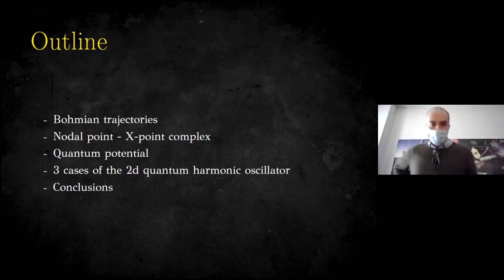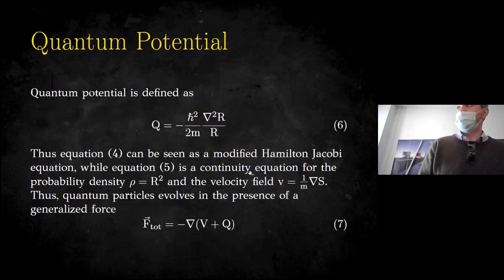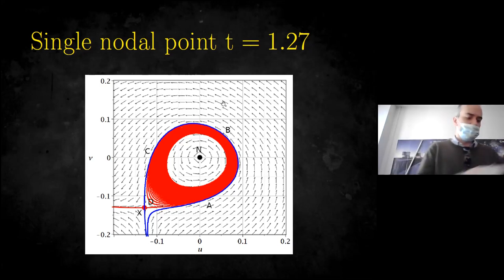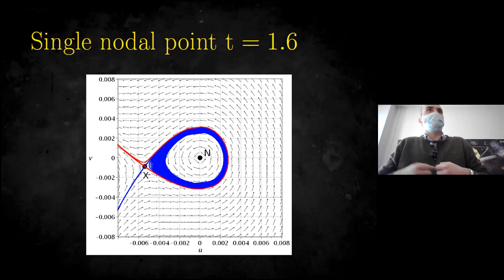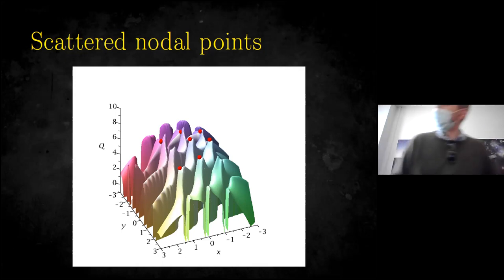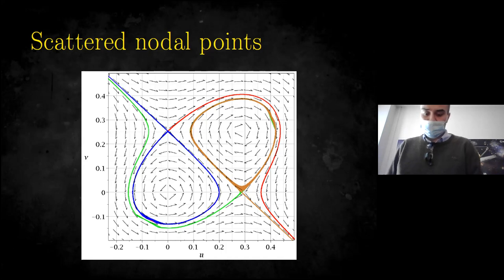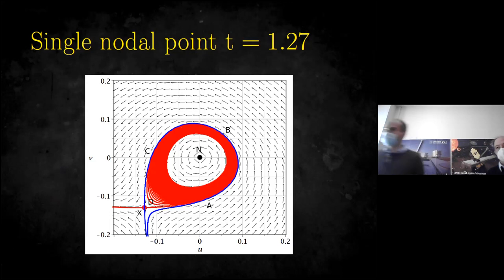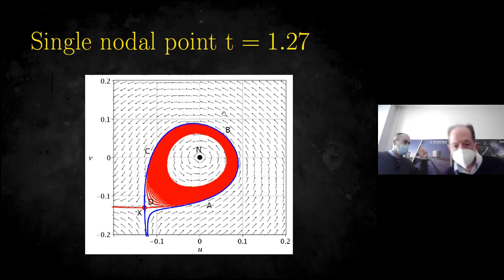Chaos and Bohmian Quantum Potential (A. C. Tzemos)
Tuesday 22 February 2022

Athanasios C. Tzemos
Research Center for Astronomy and Applied Mathematics of the Academy of Athens

Abstract:

In this talk we are going to make a short review of the notion of quantum potential which lies at the heart of Bohmian Quantum Mechanics. Then we will present our latest results on the relation between quantum potential and the emergence of chaos in Bohmian trajectories, in the cases of quantum systems with single or multiple nodal points, through the prism of the `nodal point-X-point complex’ mechanism. Finally we will comment on our findings and their implications on Bohmian Dynamics.

Talk presented at the Research Center for Astronomy and Applied Mathematics of the Academy of Athens